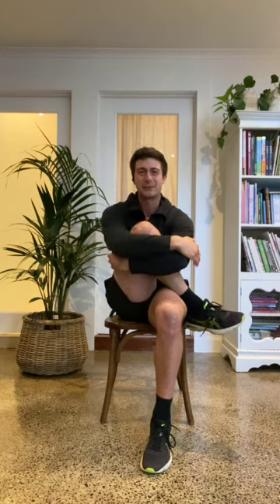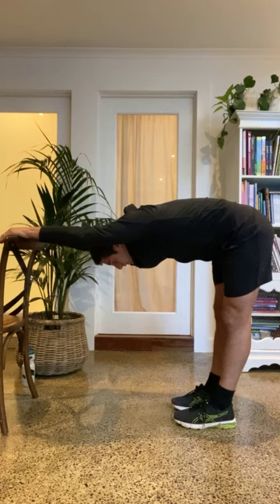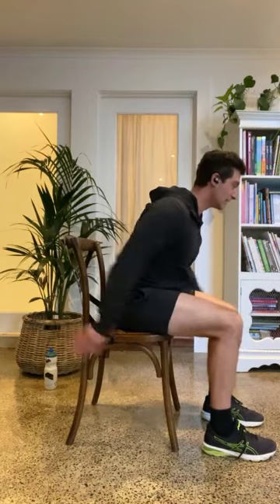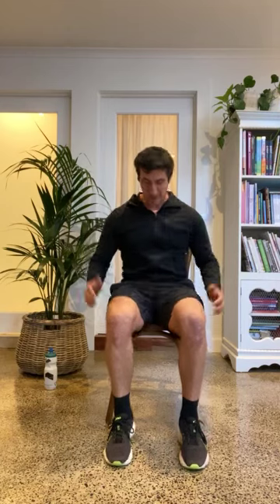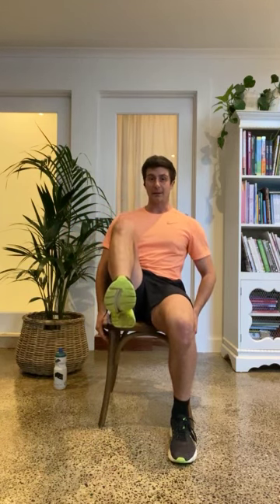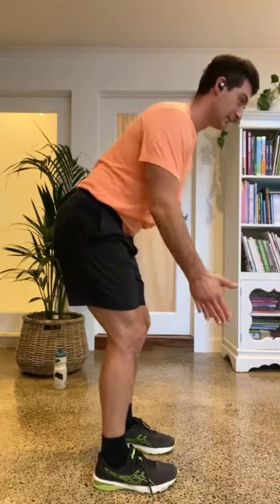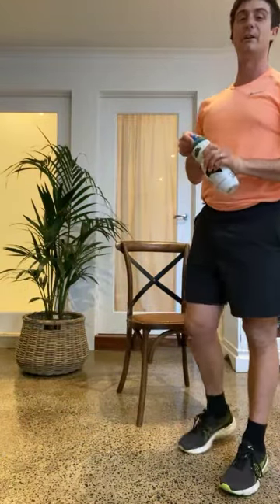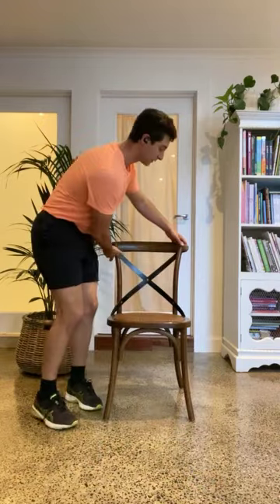Gentle Exercise at Home Session 1